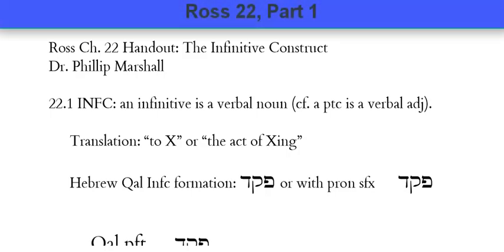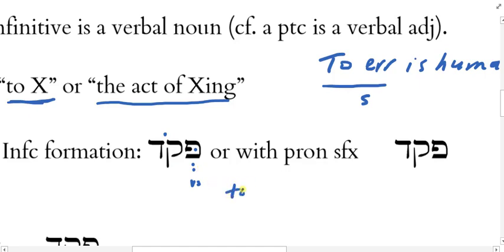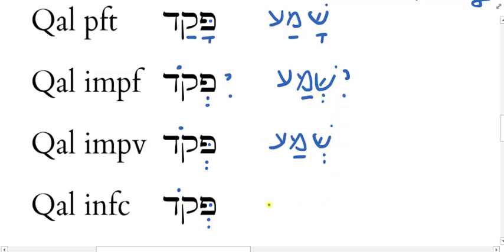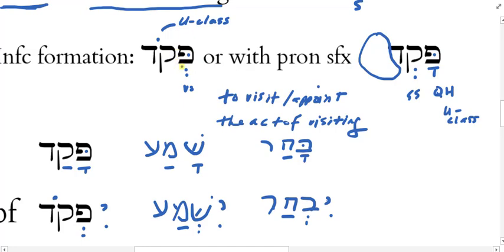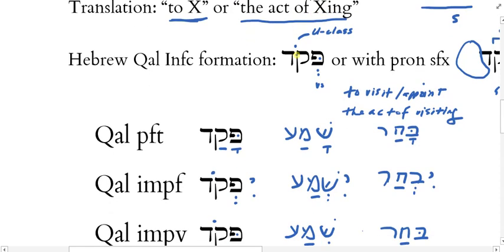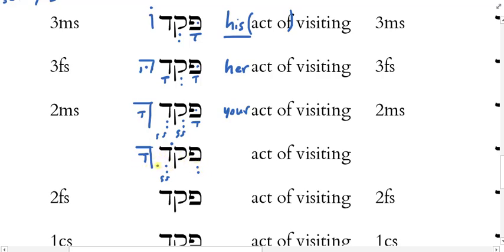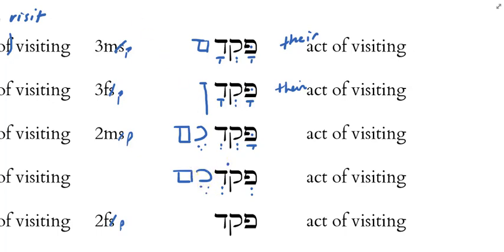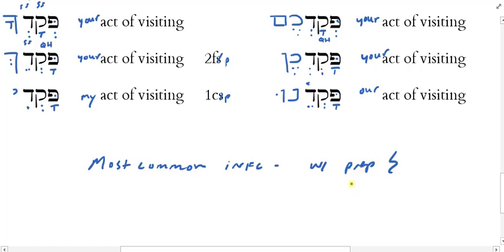Ross Chapter 22, Part 1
HANDOUT: "INFC Forms_Ross 22" (Qal infinitive construct)